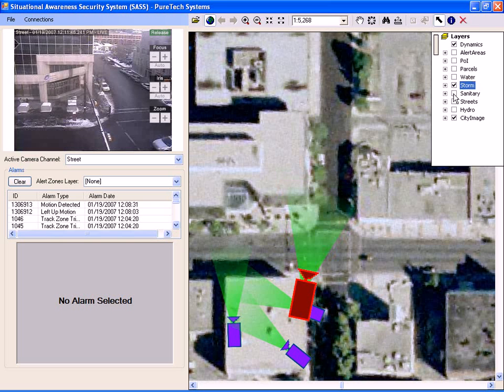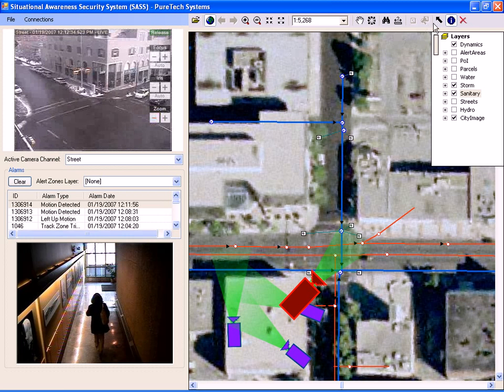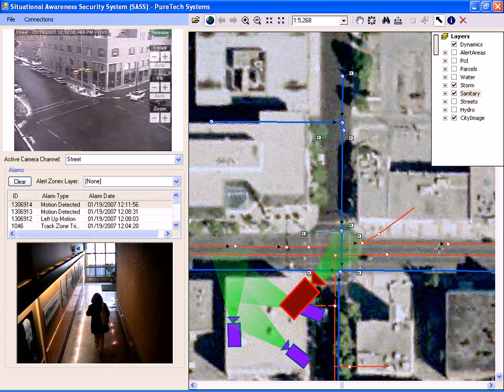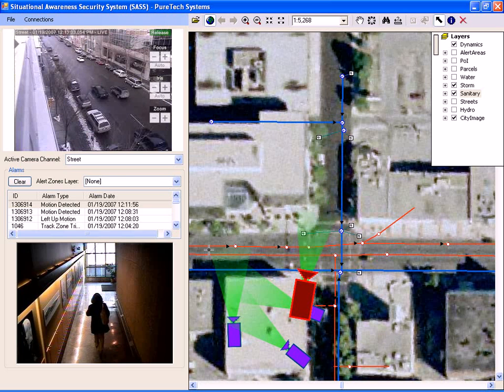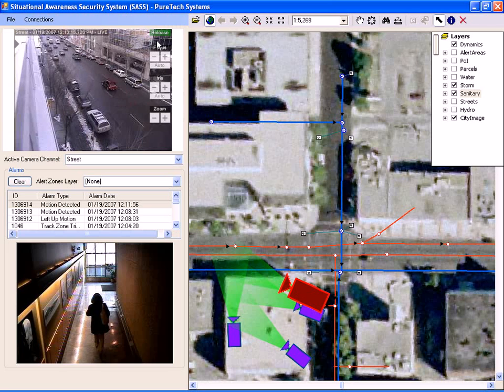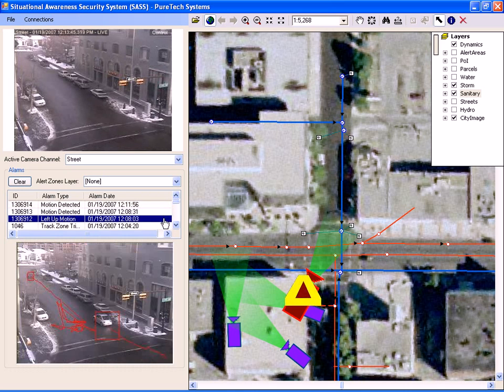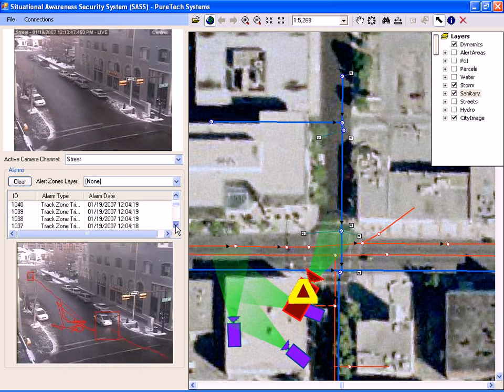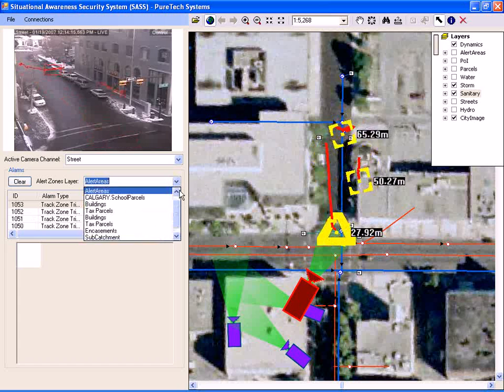视频监控及热点跟踪